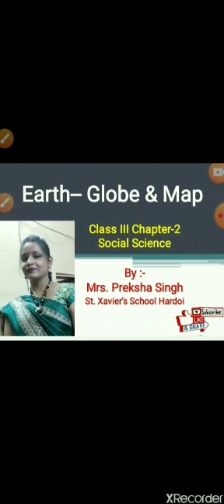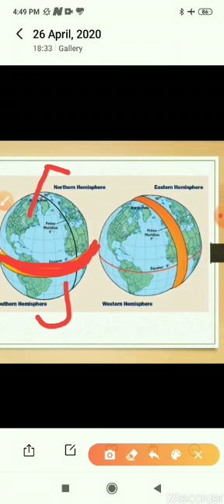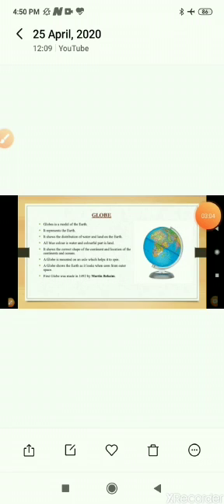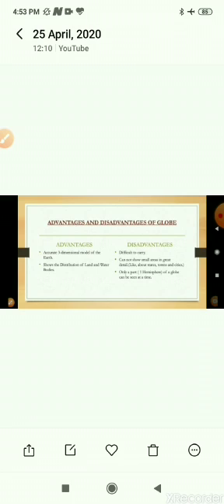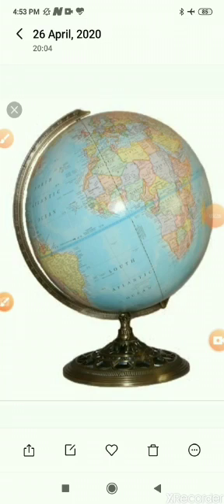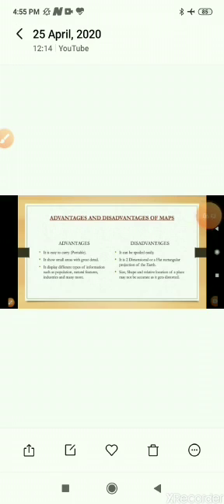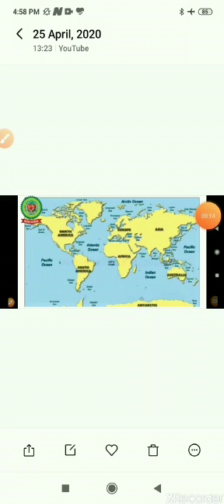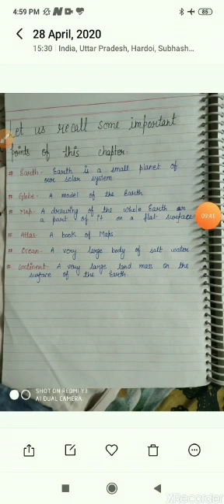Class #3 Subject S.St. Chapter #2 Topic Earth Globe And Map By Mrs.